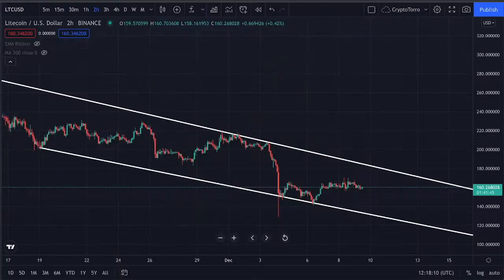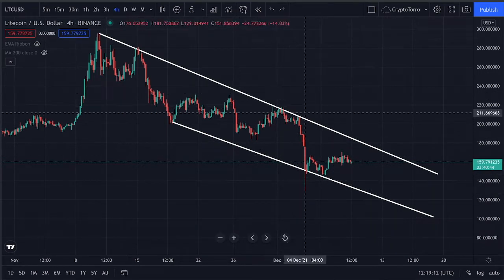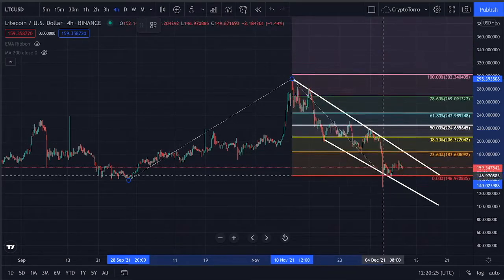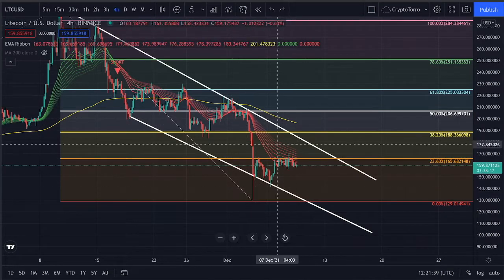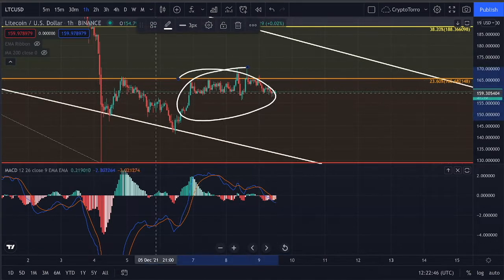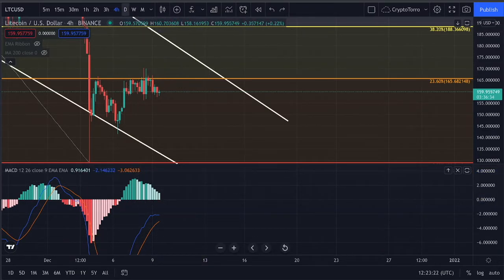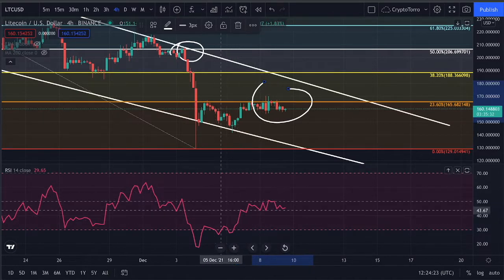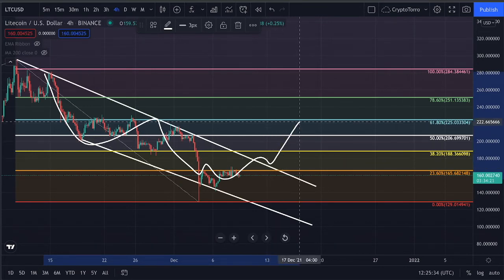LITECOIN HAS TO FIND SUPPORT ON TOP OF $165 (Major warning for all holders if LTC gets rejected ⚠️)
During this LTC video, I will discuss the current price action taking into account multiple timeframes and different indicators. Also looking at important levels of support and resistance.